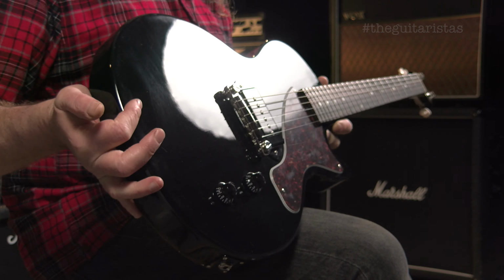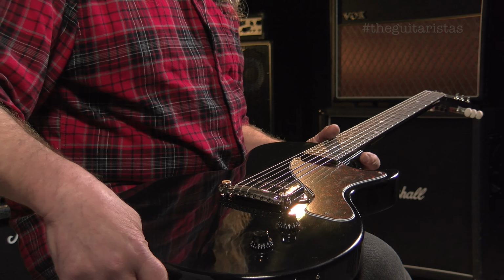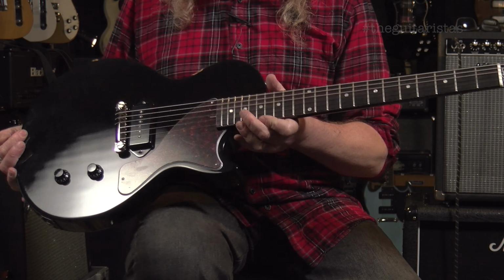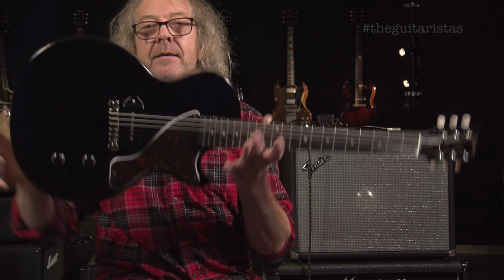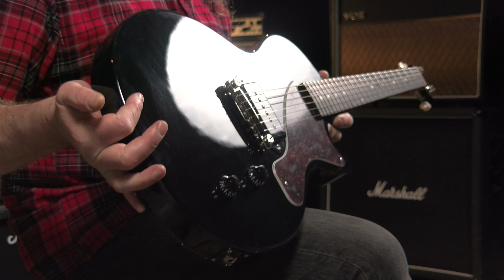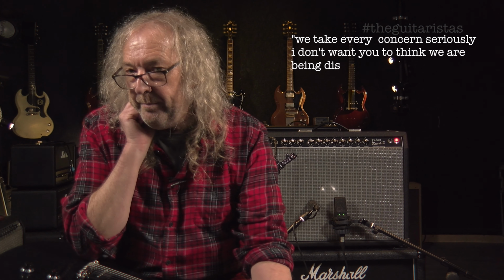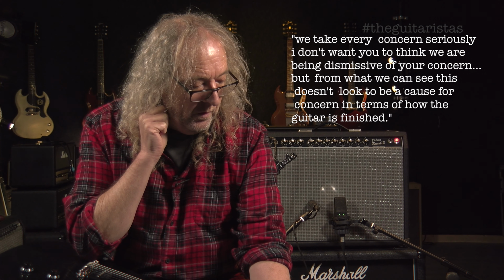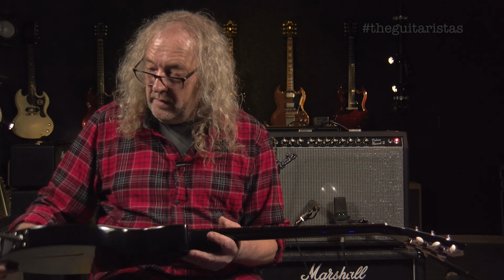Gibson Les Paul Junior - New Original Series with serious QC Issues - Ebony P90 Guitar Review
Today we question some modern myths about Gibson, and quality control and customer service at our once favourite guitar store. Someone, somewhere, made a mistake... we just wish they'd own up! With all the kerfuffle we forgot to mention that it still sounds bloody awesome!!

If you don't like the talking or the playing on this video we've made it easy for you to skip along to the next chapter in case something more interesting is happening...

0:00 intro and coming up
1:29 introducing the guitar
1:55 scratch alert!
2:25 Gibson addiction
4:30 more about the guitar
7:20 some playing
8:07 some problems come to light
10:06 alarming close-up photos
10:43 what can we do about this?
14:24 the shop responds
16:15 a little more playing
16:57 we can't do anything about this
18:10 this is perfectly normal for Gibson
20:55 excuses for bad workmanship
21:55 play-out jimmy scratch jam

Signal Chain Info:
Amp: Fender hand-wired Deluxe Reverb II - live into Protools via AKG414 & SM57
Drive Pedals: Klon KTR / Crowther Hot Cake / EHX Big Muff Silver
Looper: Boss RC3